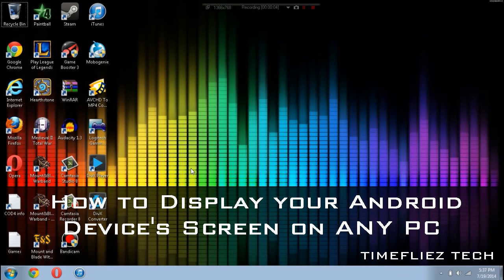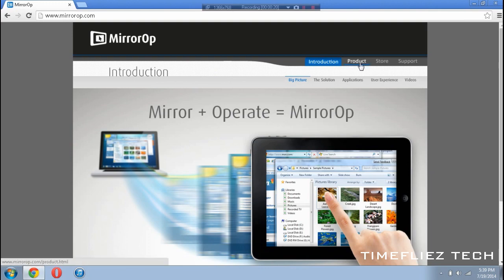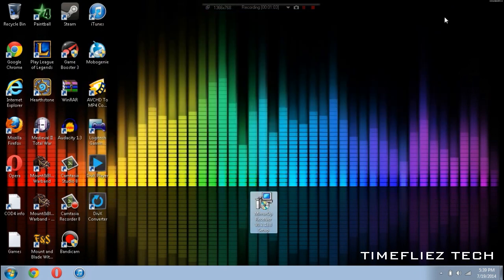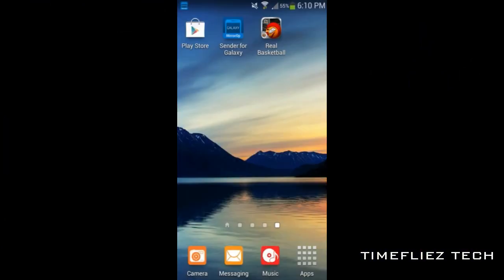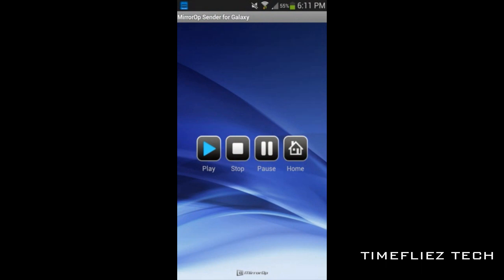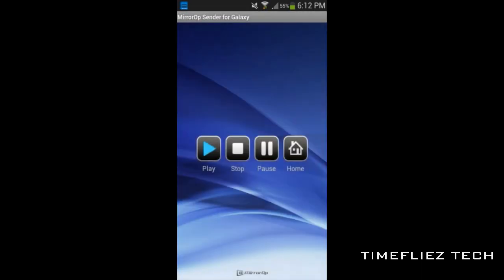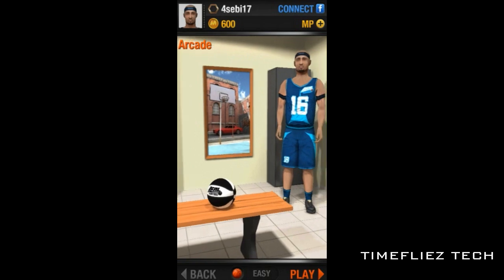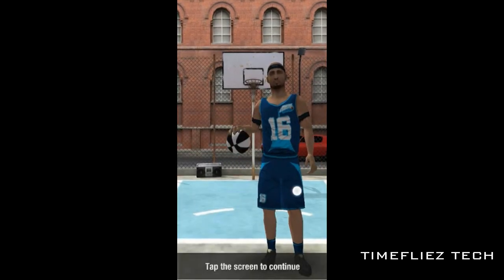How To Display Android Screen on PC (NO ROOT)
How to display your Android phone's screen on PC! NO ROOT NEEDED!